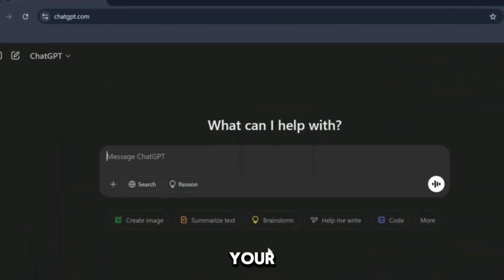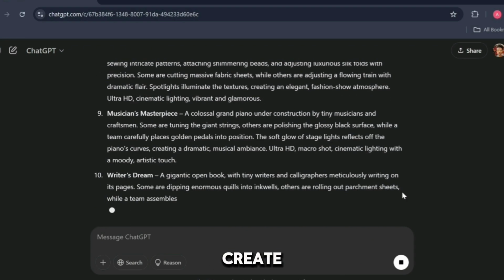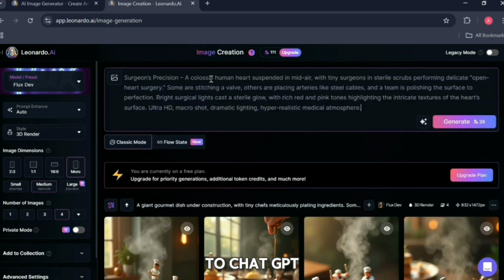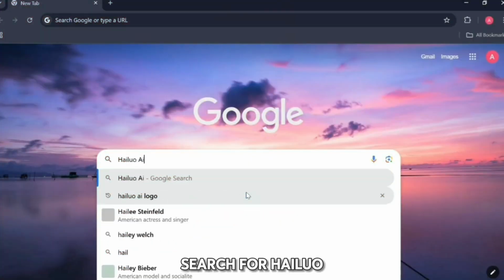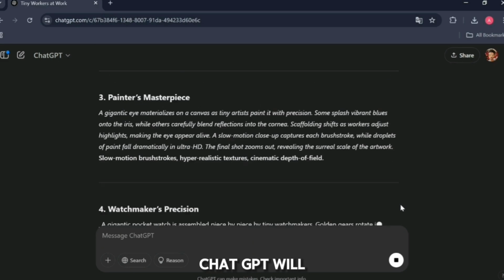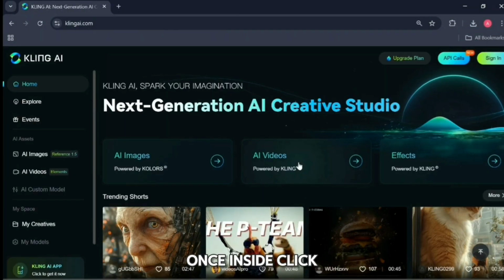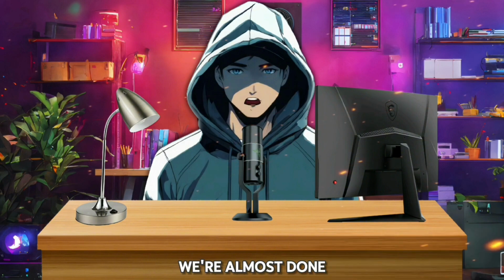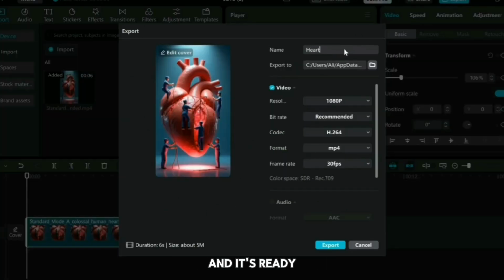How To Make AI Miniature Video | Mini Workers AI Videos Step By Step Guide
I went from 0 to 100K subscribers in just a few months by leveraging the AI miniature niche, and you can too! In this video, I’ll show you how to create miniature videos with AI, including miniature cooking, tiny construction food videos, and AI animation process content that’s dominating YouTube Shorts and Instagram. This viral niche for YouTube Shorts is perfect for automation with AI, helping you make money on YouTube effortlessly. Watch till the end to learn the best strategies for YouTube automation and how to make money with AI while growing fast! 🚀

**PROMPT**

Generate 10 prompts similar in style and creativity to the following description, but tailored
to different professions. Each new prompt should depict a relevant scene where tiny workers
are constructing or assembling something iconic to that profession, maintaining a cinematic,
ultra-detailed, and visually engaging style.
A giant juicy cheeseburger, deconstructed into layers, with tiny construction workers building
it like a skyscraper. Some are placing lettuce, others are pouring sauce, and a crane is lifting a
slice of melted cheese. The lighting is vibrant, with rich colors emphasizing the textures of the
ingredients. Ultra HD, macro shot, cinematic lighting, warm and inviting atmosphere.

"Chapters"

0:00 - Intro
0:55 - Generating AI Image Prompts
1:30 - Creating AI Images with Leonardo AI
2:20 - Animating Images with Hailuo AI & Kling AI
4:10 - Editing & Watermark Removal
5:00 - Final Touches
5:30 - Outro

"Keywords"

How To Make AI Miniature Video